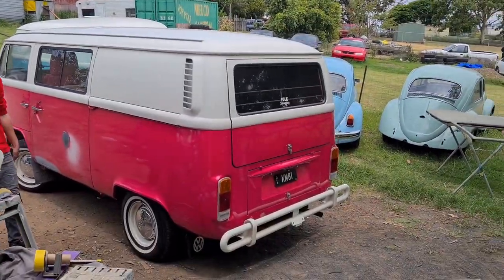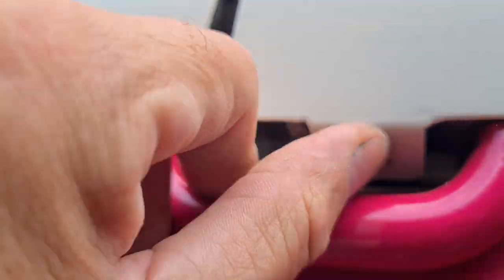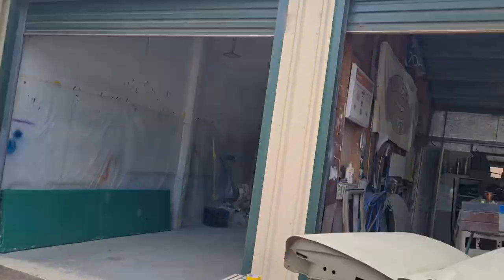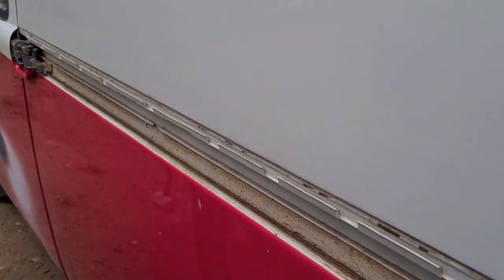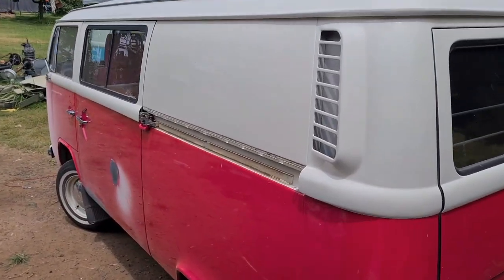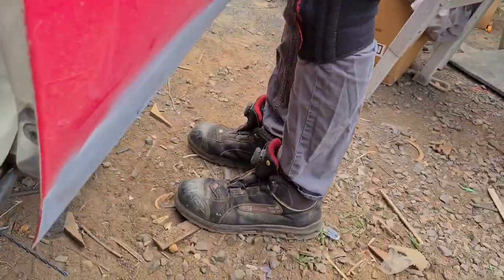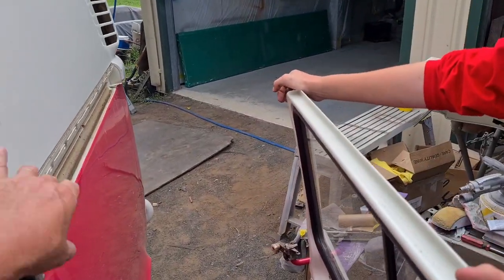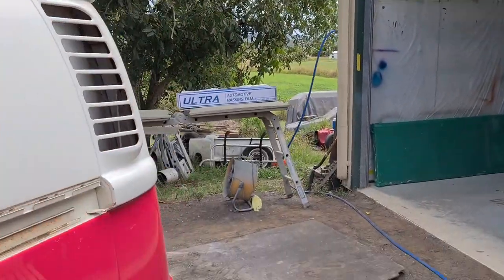How to remove VW kombi sliding door the easy way.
In this short unedited video we show you how we remove a Baywindow Bus sliding door.
You should only need a screwdriver and maybe a mallet. 2 people will make this job much easier.